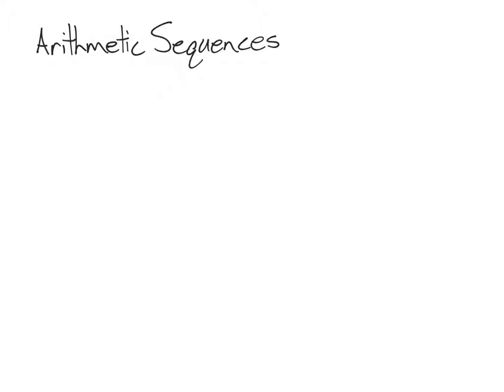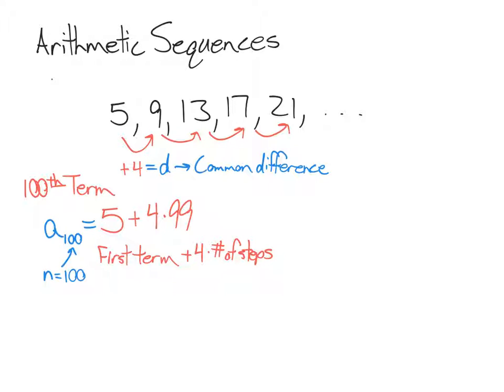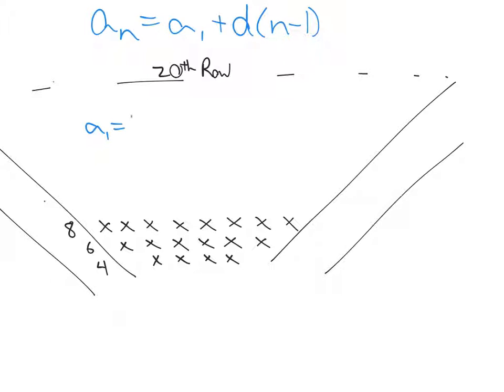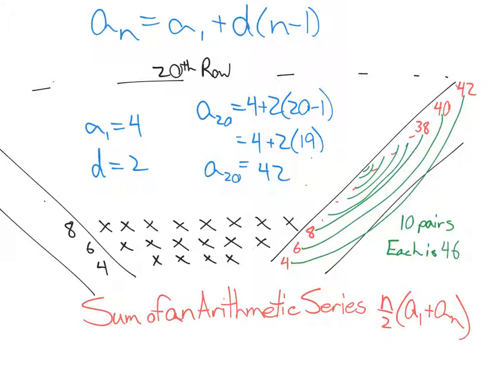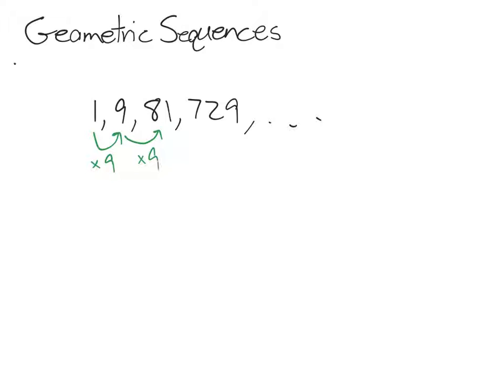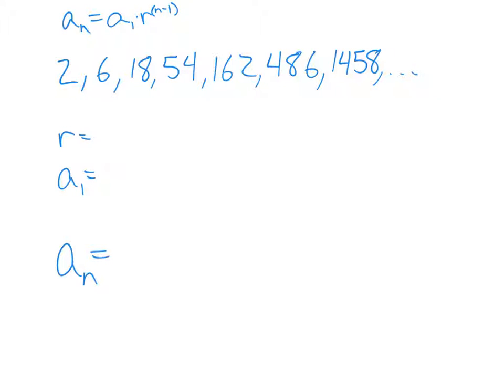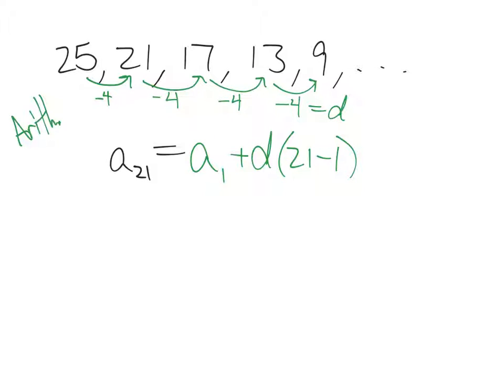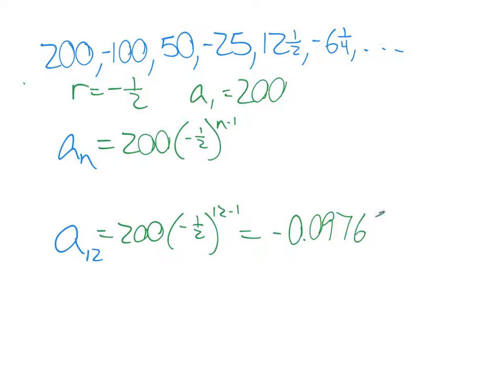Final Exam Review-Sequences